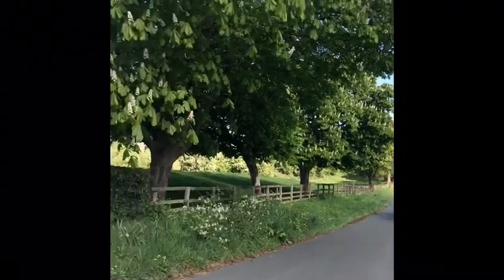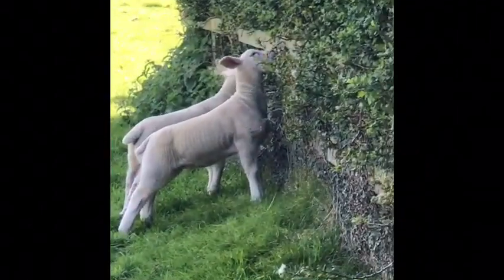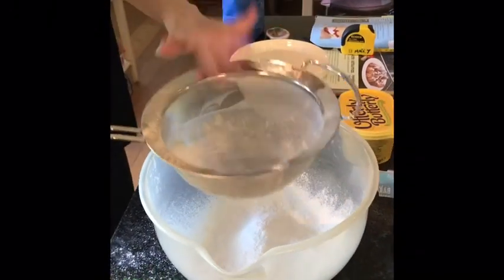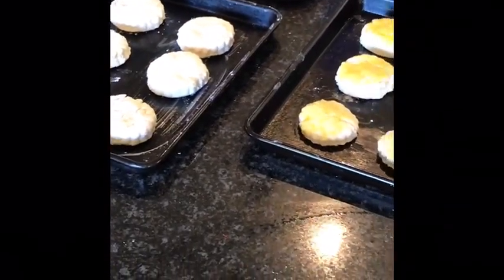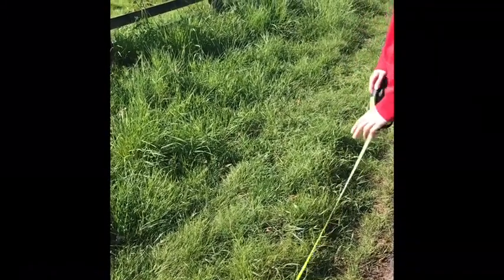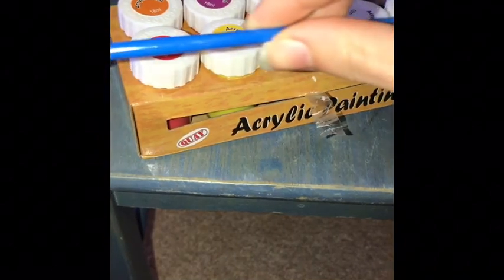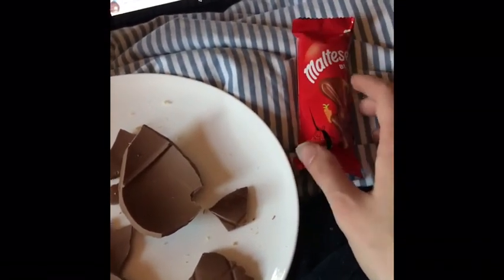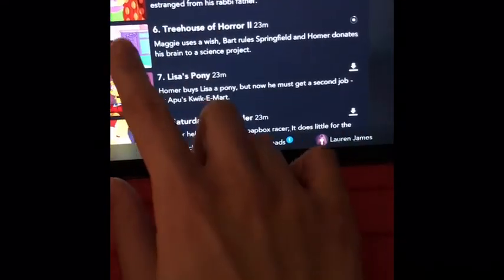Vlog day 45 stuck at James house